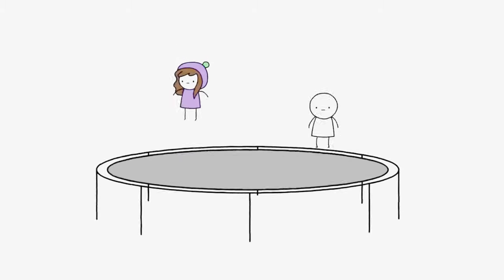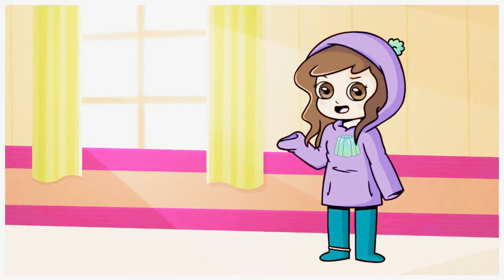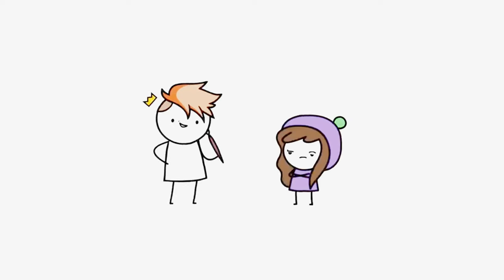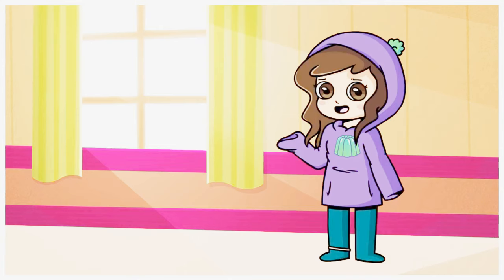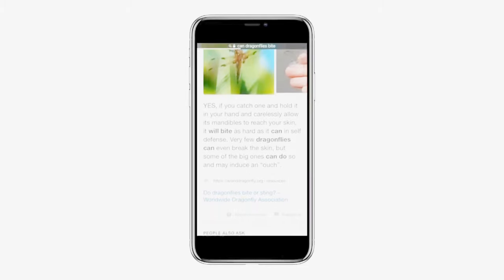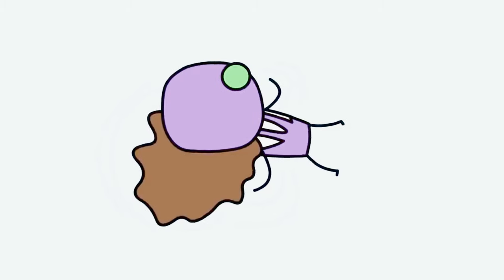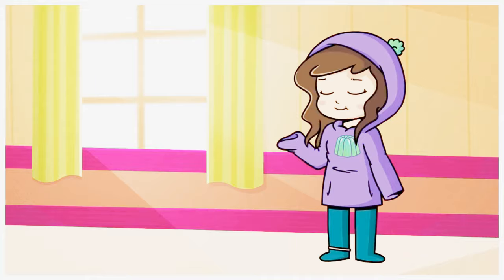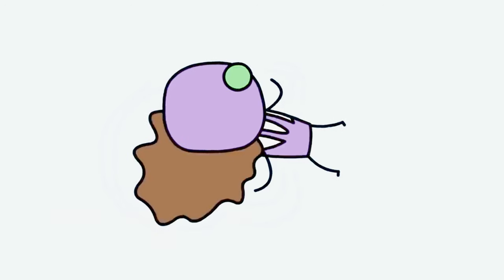DUMB WAYS TO DO THINGS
CHILDHOOD MEMORIES

Real life educational stories

COMOCOMO DIY KIDS

Things to learn in life, stages and situations we all go thru in life, which are good to know to avoid accidents and misunderstandings. And to know how to react in certain situations, with certain people and pets.

I did a small color and sound adaptation to this funny Animated story, which I can relate too.

Original Title: Weird Things I Did as a Kid (ft. Sultan Sketches)

Logo Intro sound: intro.ogg by David Jacob